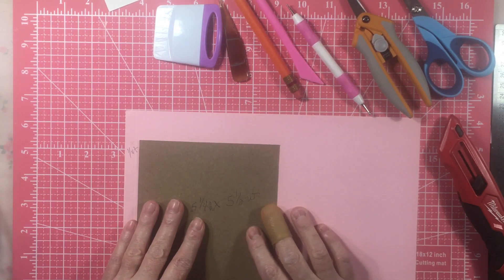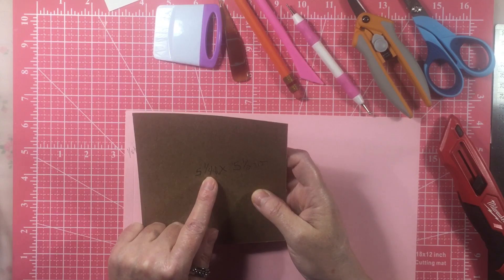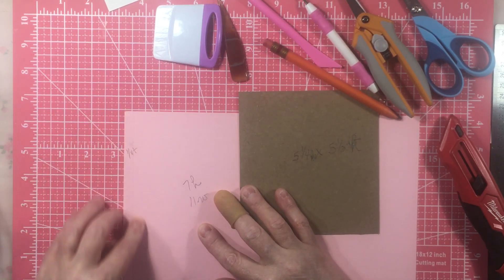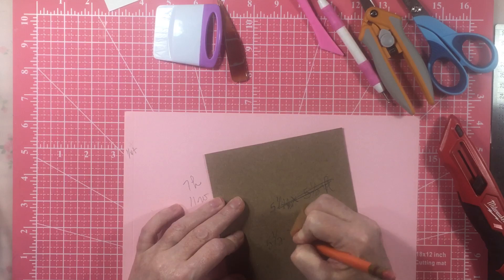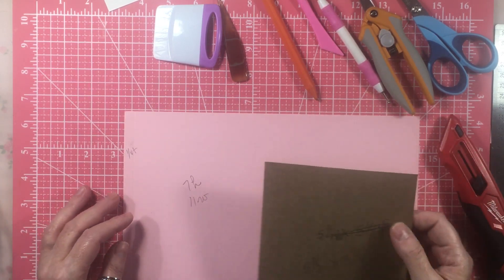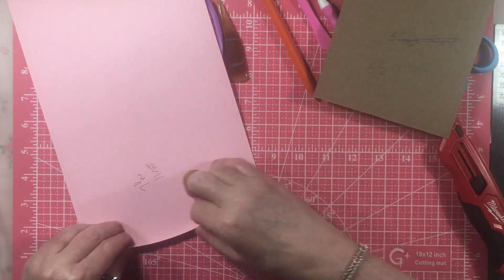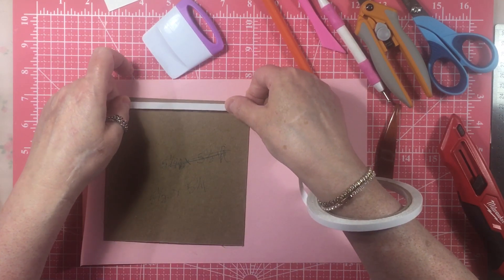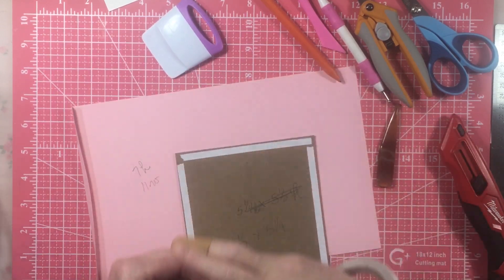onecollection3styles23 Open Collab - Part 6 Just a Bit More Extras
I am so excited about this collaboration with Dalia & Melinda. This is open to anyone that wants to craft along.  Just use the same "Shabby Chique Background Papers" and make whatever you like.

Make sure to use the onecollection3styles23 so we can find you or tag us in your post or video on your social media platforms.

Link to Kristie's Facebook group is listed below where you can discover her amazing printables as well as find the collection we are using.

You can find the cohosts here:
Dalia  @ManDaLeeCards
Melinda  @MelindaDavis

Kristi's YouTube @KristisPrintables
Search the group for "Shabby Chique Background Papers"

The Timeline
8/21/23 - Cover
8/22/23 - Choosing and printing pages (designing interior)
8/23/23 - Assembly
8/24/23 - The extras
8/25/23 - Time to layer it all in
8/28/23 - Just a bit more extras
8/29/23 - Finishing touches & Decorating the cover
8/30/23 - Flip through
8/31/23 - Live Discussion